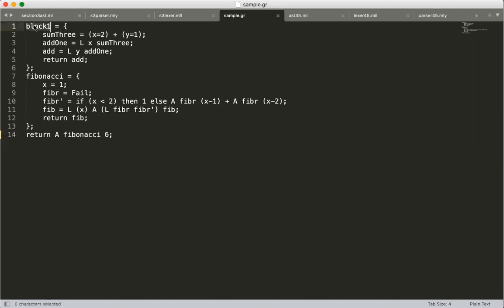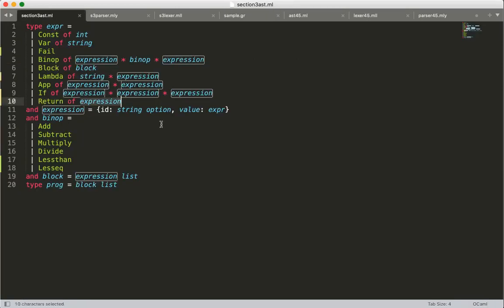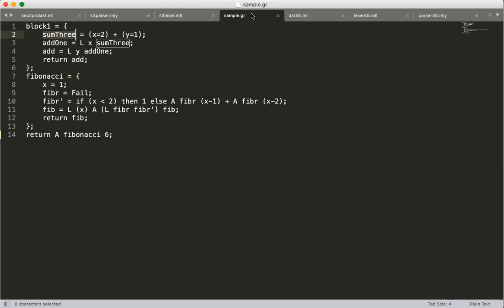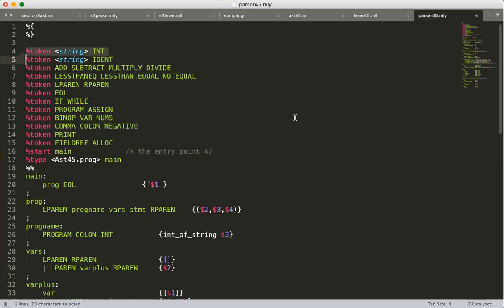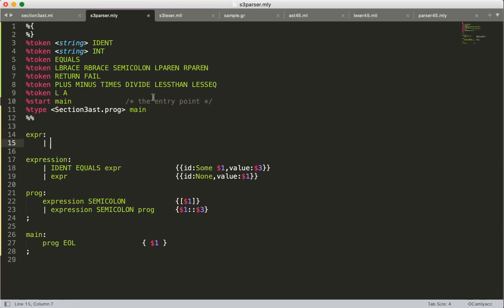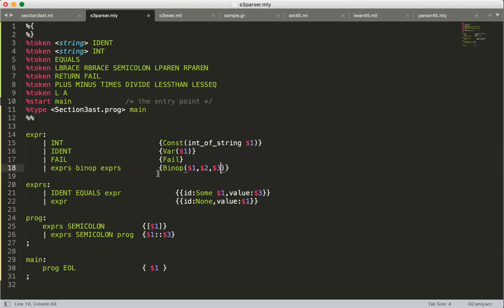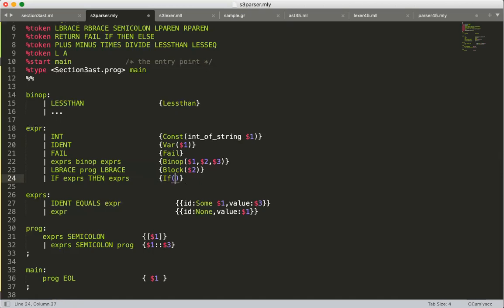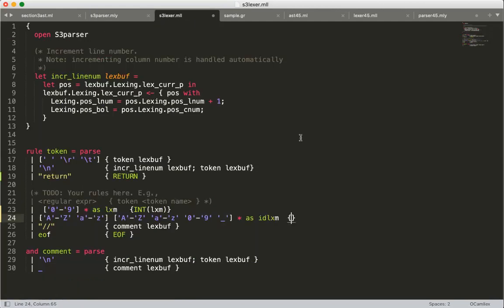Ocamlyacc and Ocamllex walkthrough